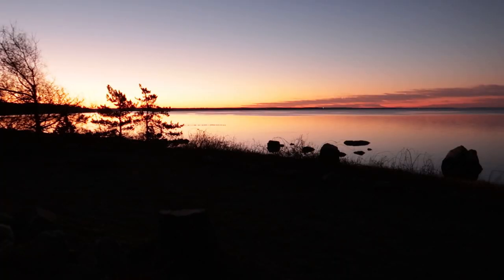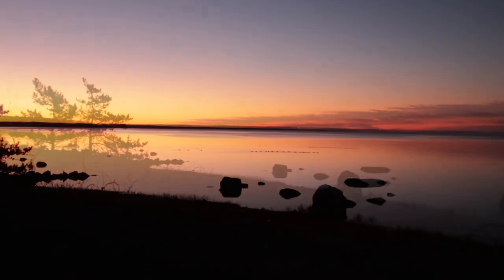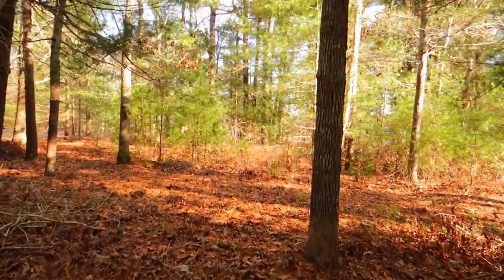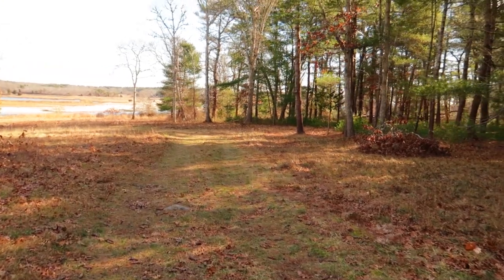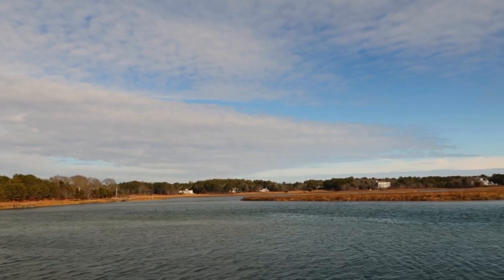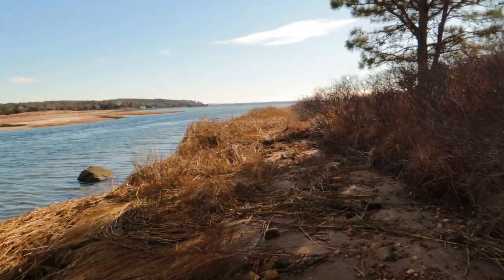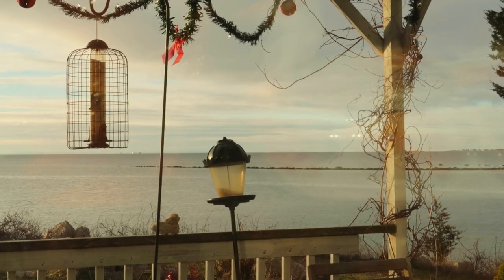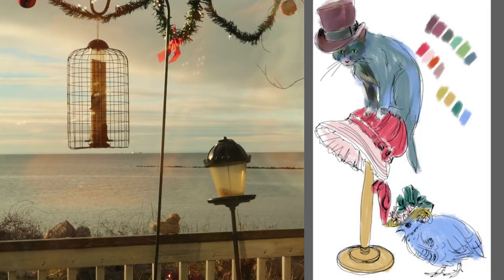A Quiet Walk in the Woods to The Sea | Sketching Animals for A Book | An Artist's Life on Cape Cod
Learning to live quietly in a chaotic world is pretty important today. To calm and quiet our souls we'll walk through my wood down to the sea and just breath in the calm and quiet joy. Then it's back inside to watch the birds feed by the ocean and sketch more ideas for our book.

I hope you'll come join me today for another quiet day living as an Artist on the sea at Cape Cod.

TO WRITE ME:
Donna Davis
Sandwich MA 02563